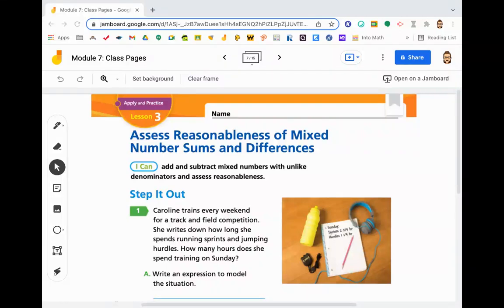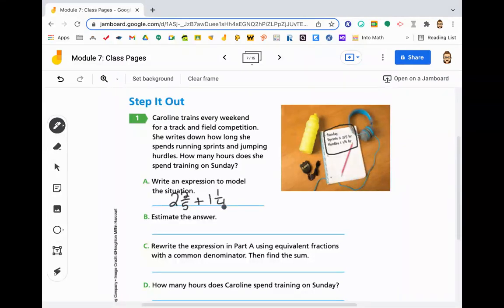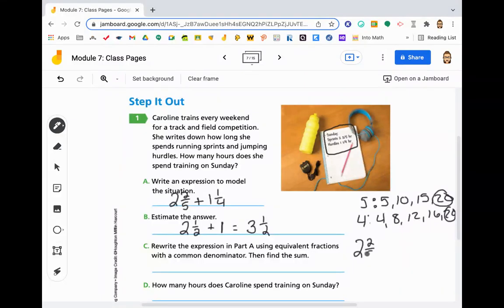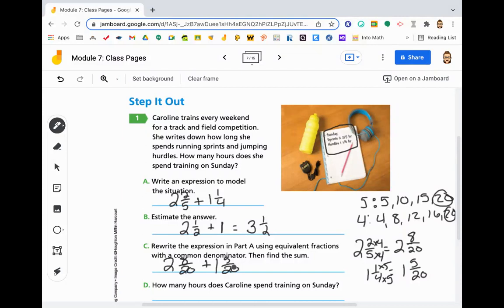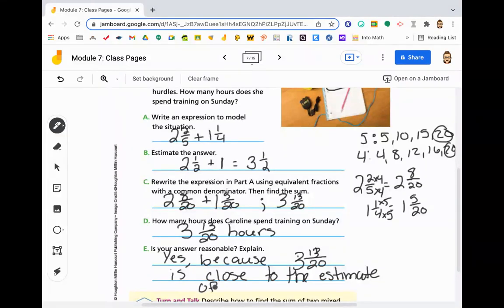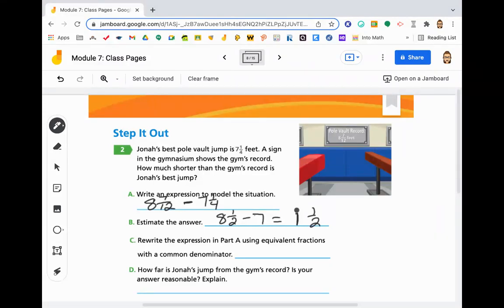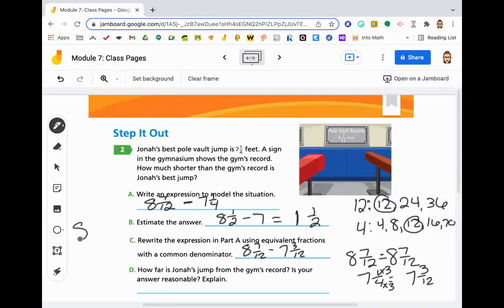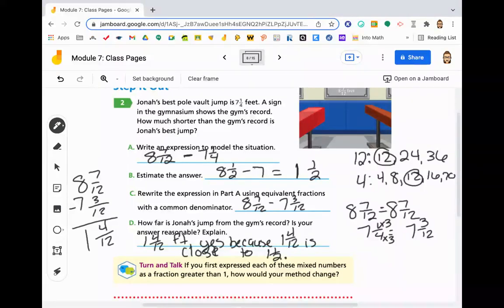5th Grade Into Math Lesson 7.3